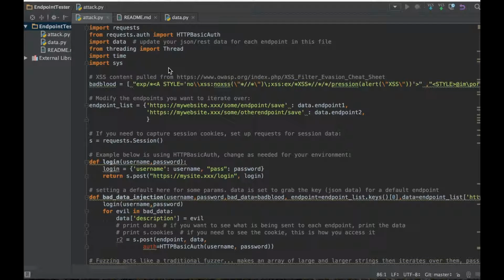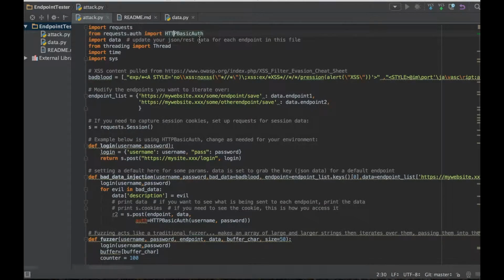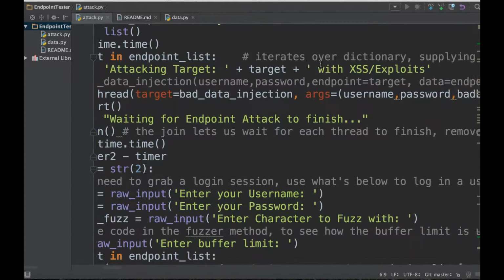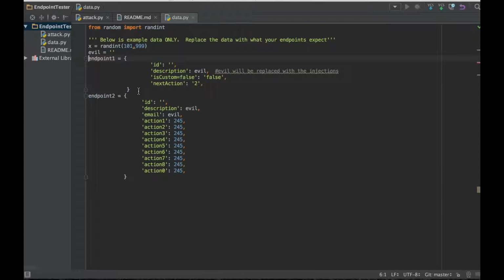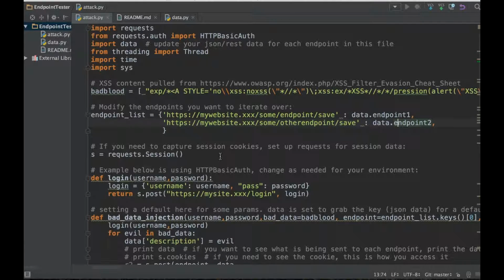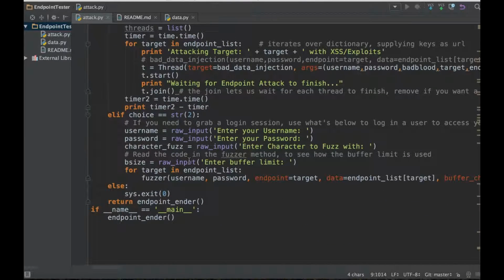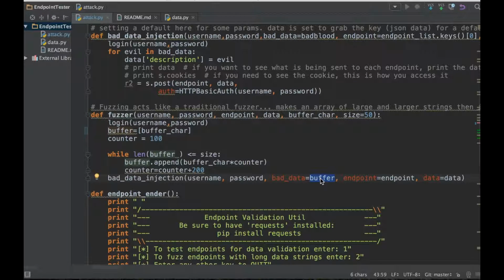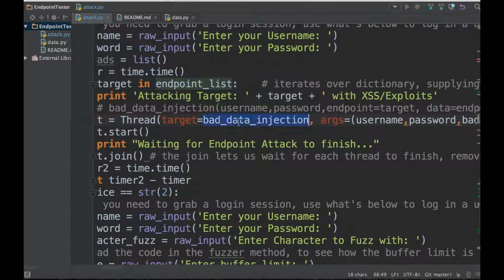Python: Endpoint Tester - Testing endpoints for data validation and fuzz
*As always, only test web applications you have permission to test*

Concept:
A Python script for testing security and functionality of Web Application Endpoints.

While front end may or may not have validation for POSTs to the backend, attacks can come directly to the back end endpoints of an application.

The script makes use of the "requests" module in Python (in order to capture user Session cookies after logging in) and then with the proper session it iterates over a dictionary of endpoints, and their corresponding JSON Payload.

The JSON Payload is replaced adhoc where there might be fragile code elements.

The script makes use of data manipulation (XSS, mix encoding, etc) as well as Fuzzing.  The fuzzer takes a character ("A" for example) and user input for how much of a buffer to create.  It then creates a list of values of the character, to the user specification. Then it passes each string to each endpoint, working its way up to the largest character string created.

Other Tools:
This doesn't replace the need for utilities like BurpSuite or OWASP's ZAP.

This simply is a quick utility to vet your specific endpoints against specified attack vectors.  It is in no way meant to replace other tools which are updated by the InfoSec community.

Links:
For XSS attack vectors, I used the OWASP XSS Cheat Sheet: